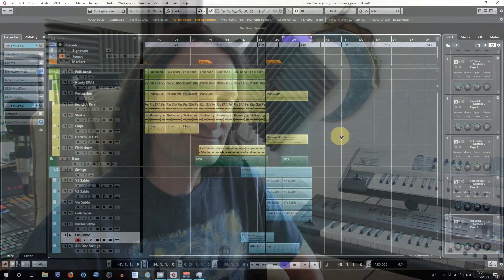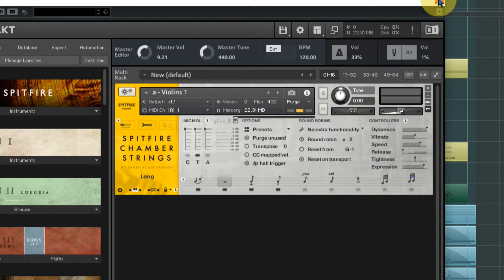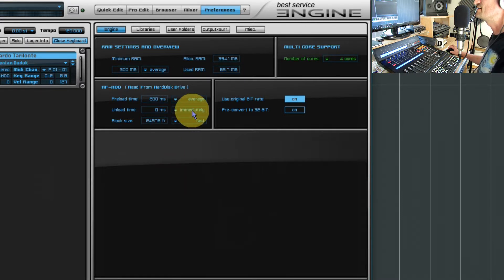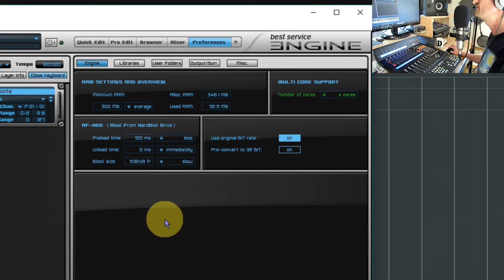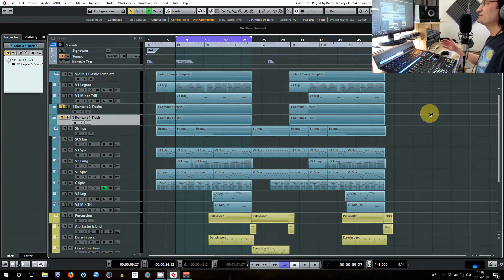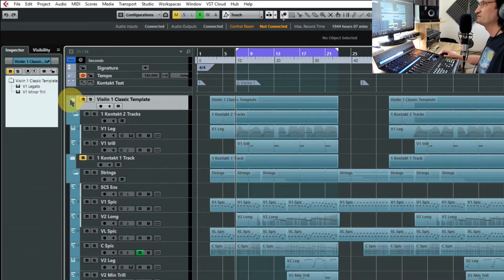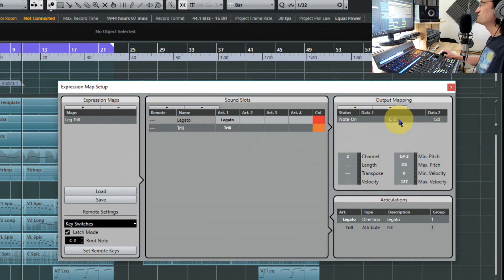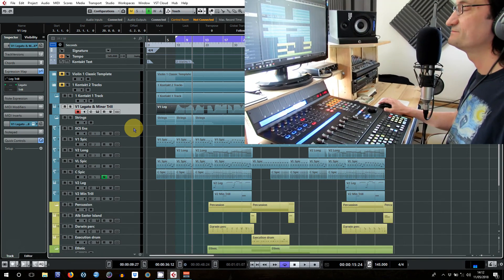How to save RAM in Kontakt and Best Service Engine 2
I show you a few tricks I use to save on RAM. Having a 16GB machine, VST instruments can quickly use up valuable resources but by optimising your use of two of the most popular samplers you can make some very big savings. I also follow up my expression map video with how you can not only save RAM but cut down on your track listing.

The “Lost in Translation” videos are designed to be standalone hints and tips for home studio users but they will compliment my other “Living with the Qcon ProX” series if you joined the channel because of that. Combining hardware and software can be a frustrating business so if we can help each other out it’ll free us up to do what we really want – make music.